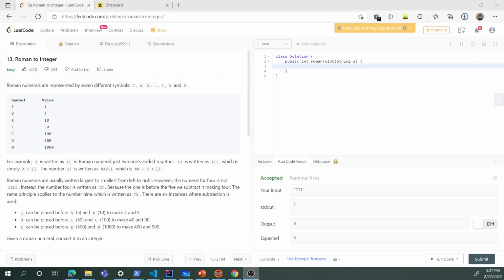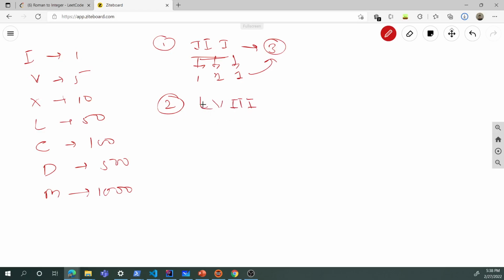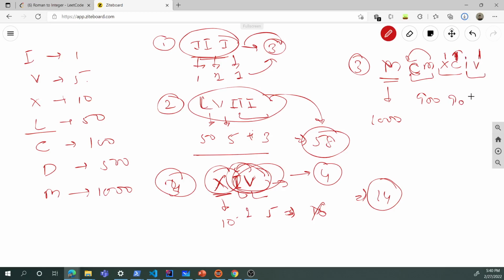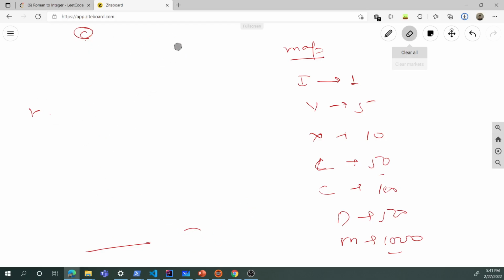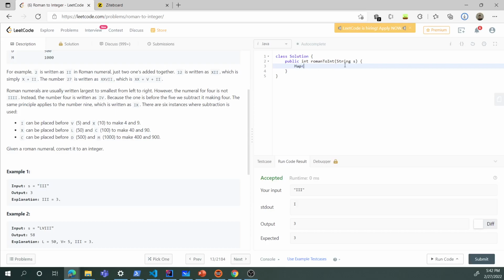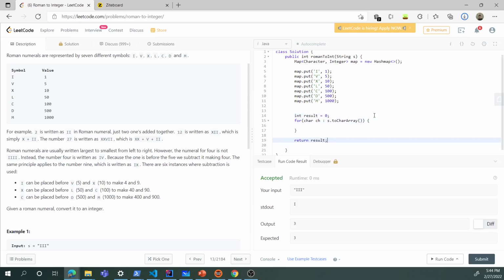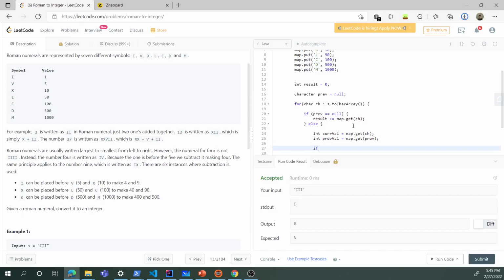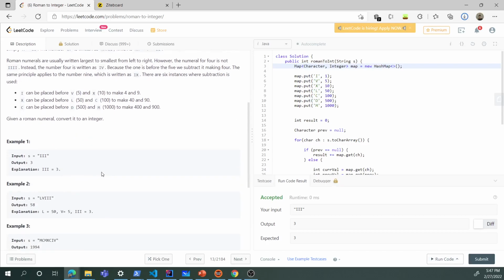Leetcode 13 RomanToNumber